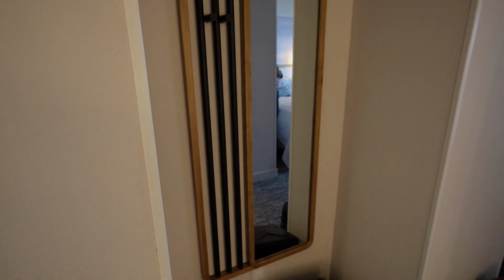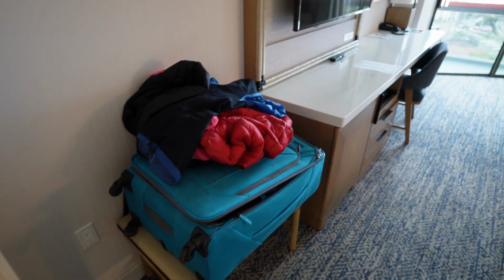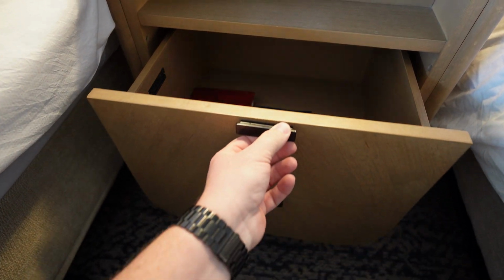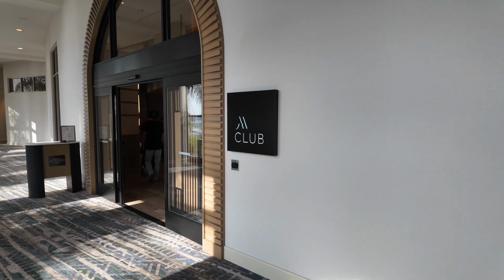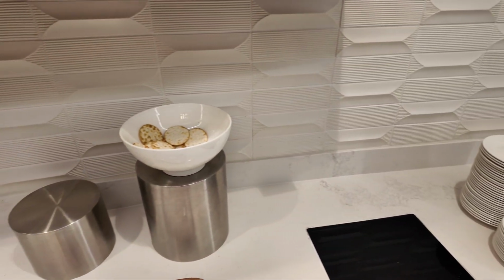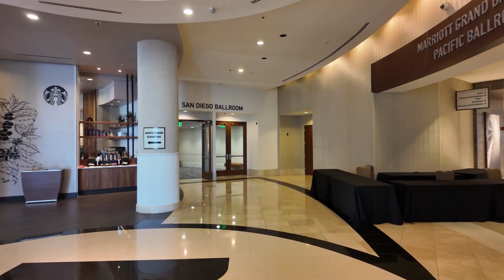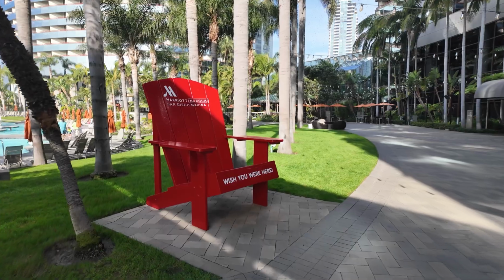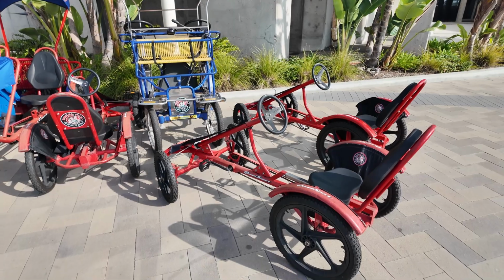Marriott Marquis San Diego Marina | Room & M Club Lounge Full Tour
Take a tour of the Marriott Marquis San Diego Marina, a beautiful hotel located in the heart of Downtown San Diego, California. This wonderful property is located steps from the San Diego Convention Center, Historic Gaslamp District, Seaport Village, and Petco Park. It is just minutes from many popular San Diego tourist destinations, including the USS Midway Museum, Old Town San Diego, the San Diego Zoo, and more! It also offers convenient access to the San Diego MTS Trolley System.

We take you on a tour of our High Floor Balcony Room featuring breathtaking views of Coronado Island, San Diego Bay Marina, Seaort Village, and the Downtown San Diego Skyline. We also tour the M Club Lounge, where we share the offerings available during Breakfast, dinner-time hors d'oeuvres, and nightly desserts.